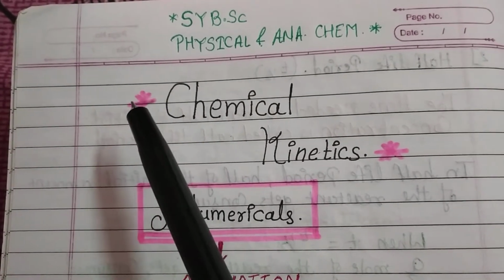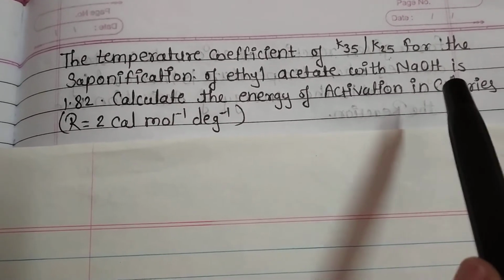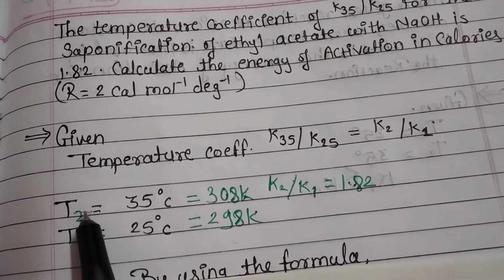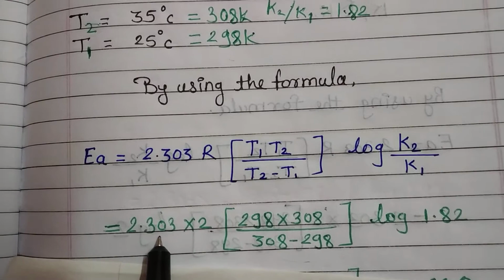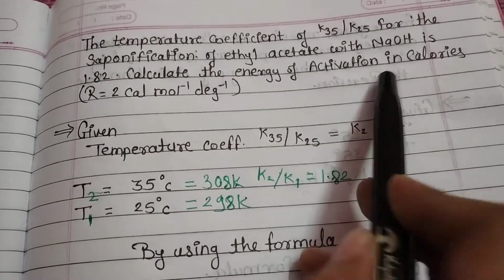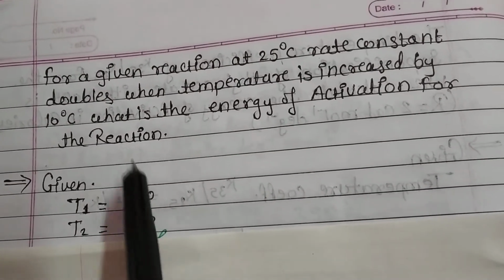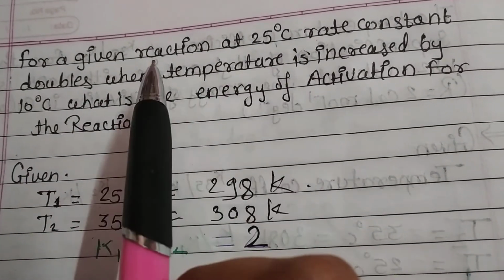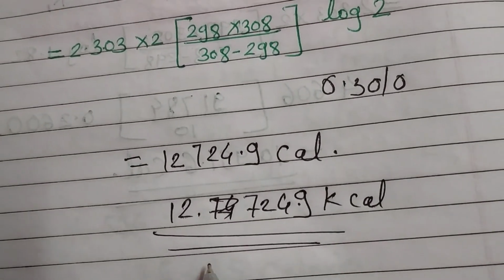SYB.sc Activation Energy Numericals II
Physical &
Analytical Chemistry